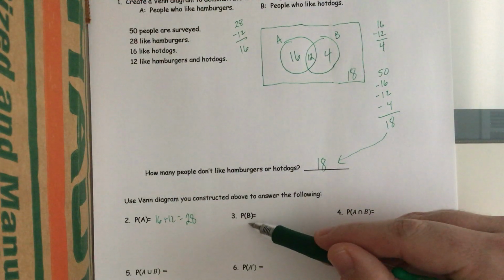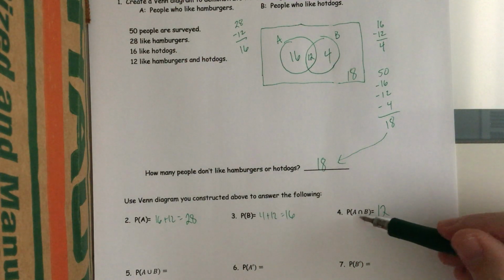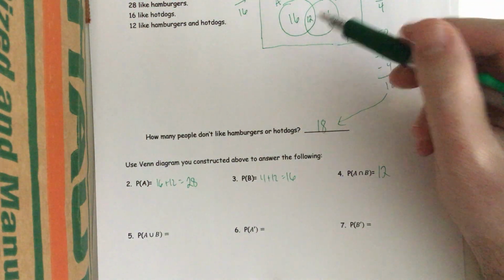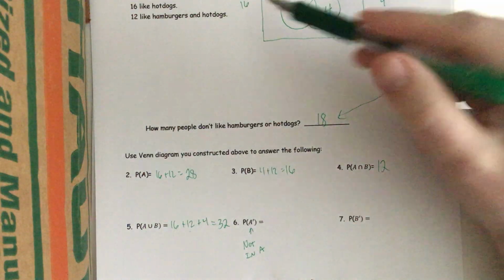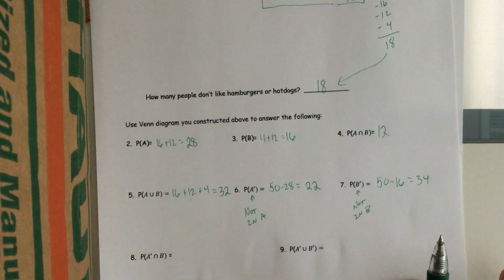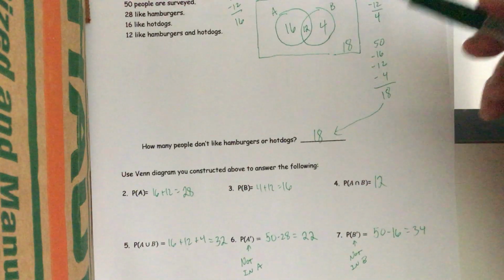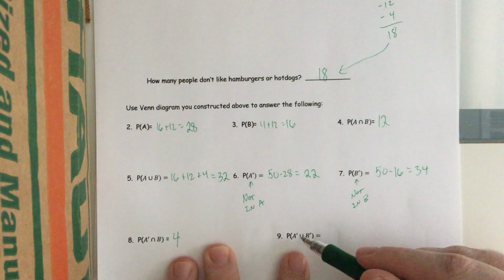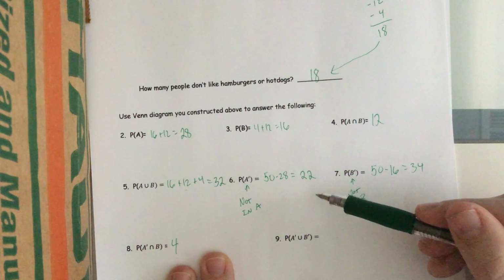Monday, 3/23 - Classwork Solutions Video